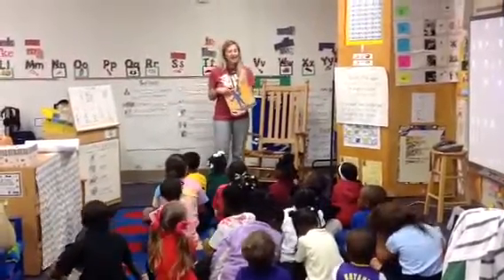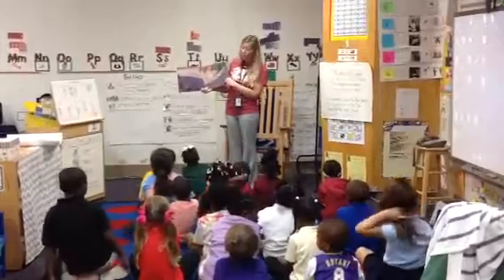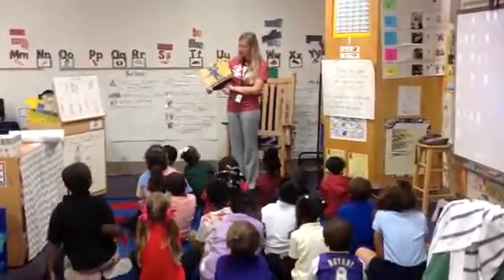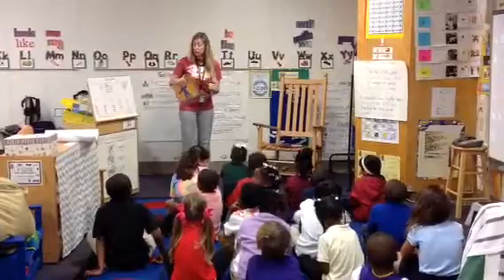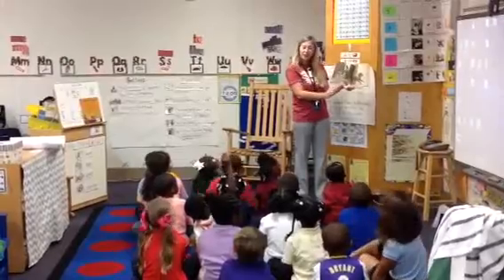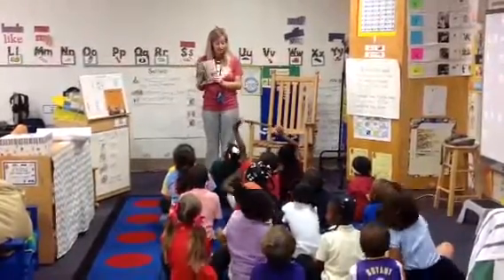Reader's Workshop- Setting- Kindergarten- Thompson